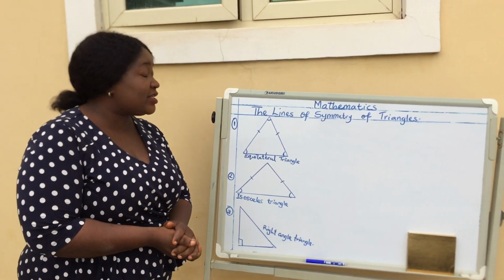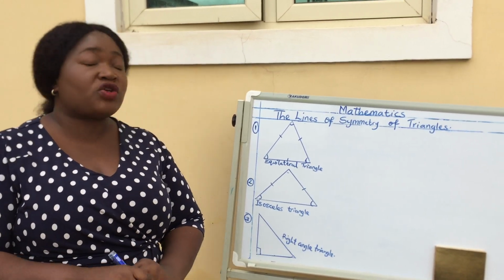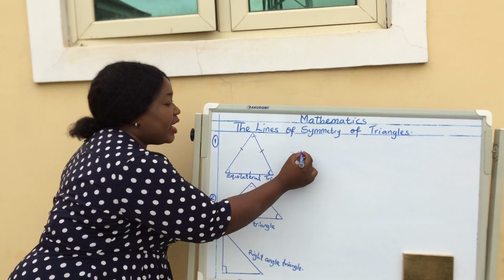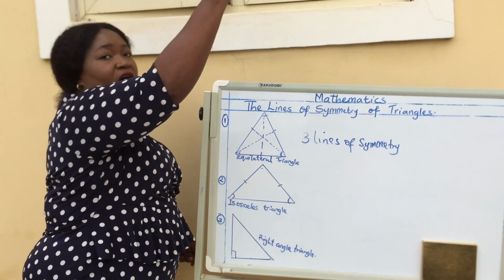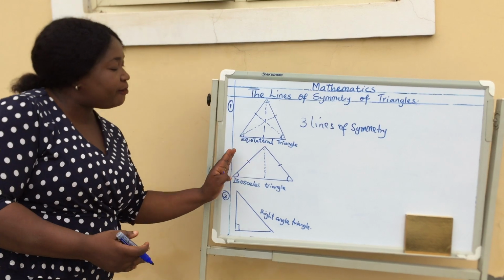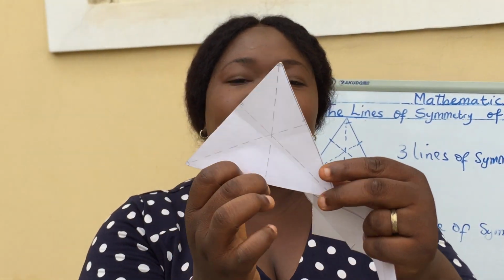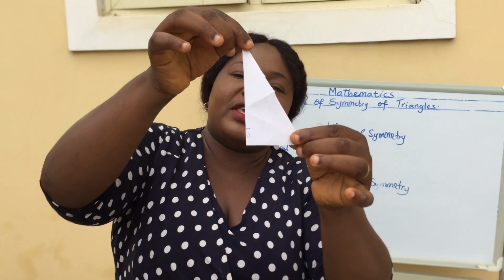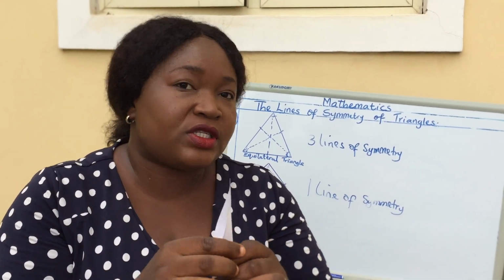Mathematics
BASIC 2 E-LEARNING